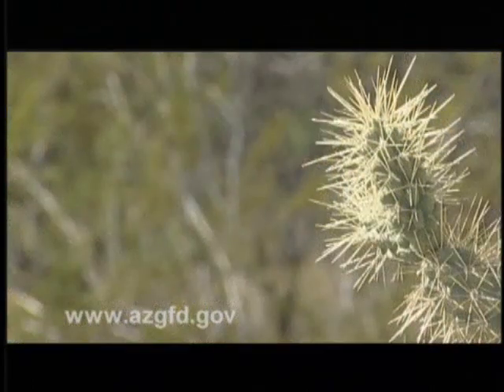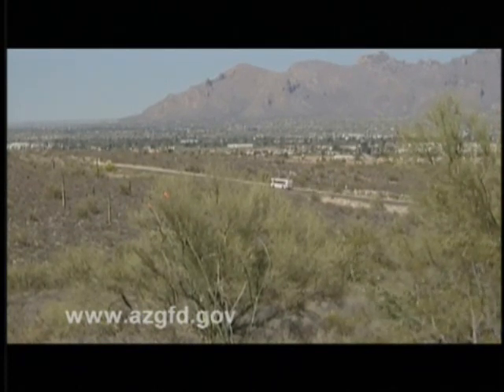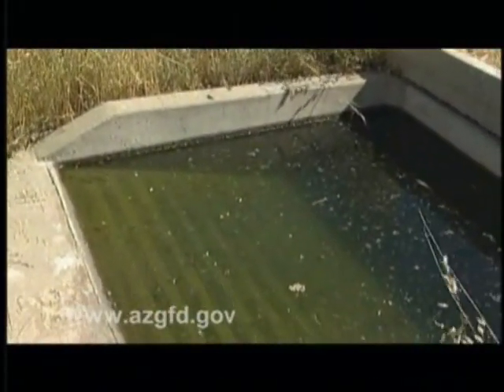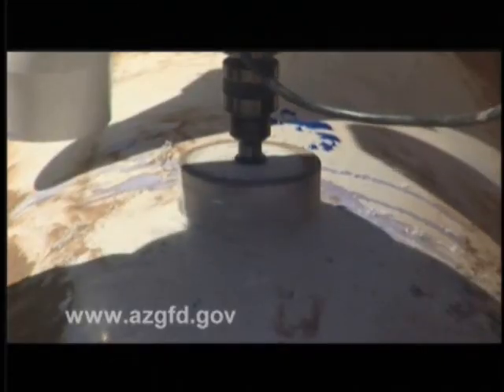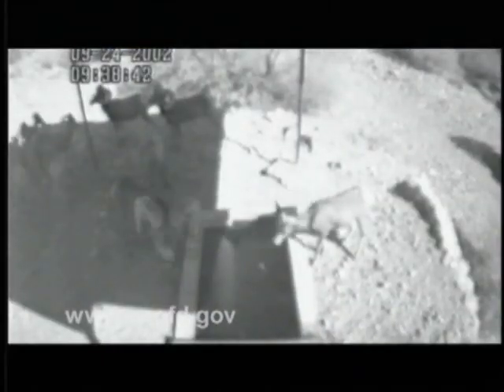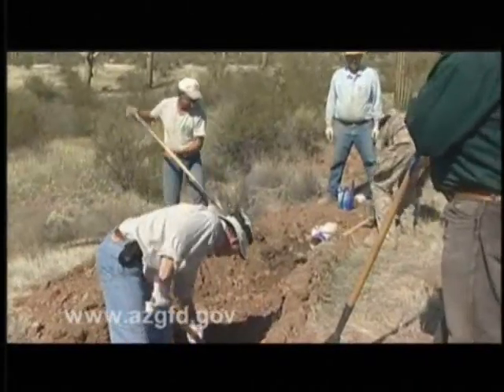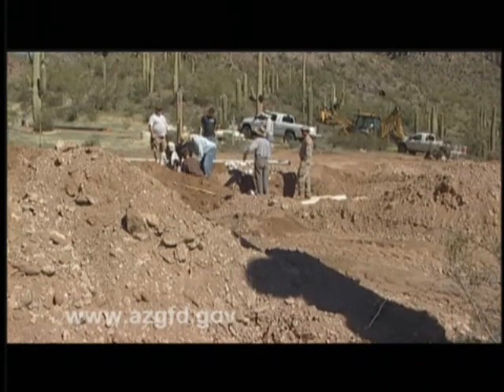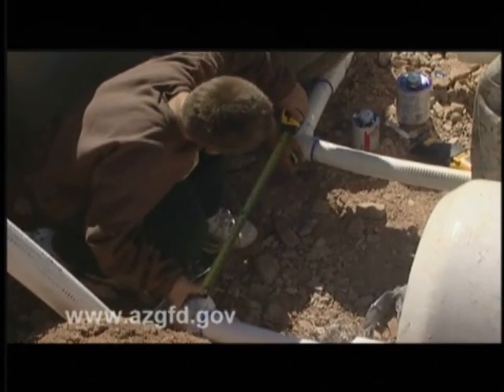Building Water Catchments